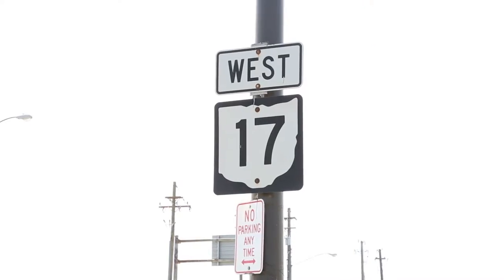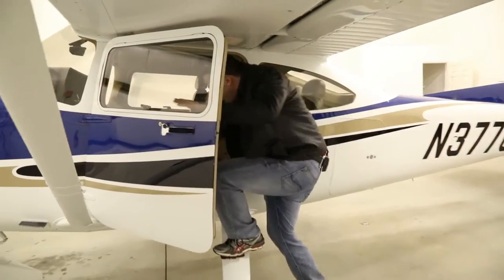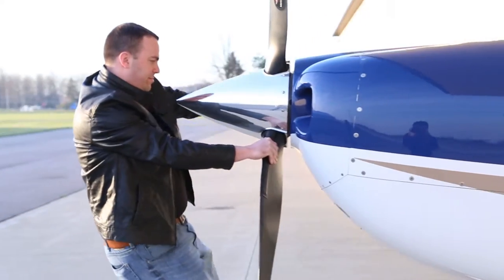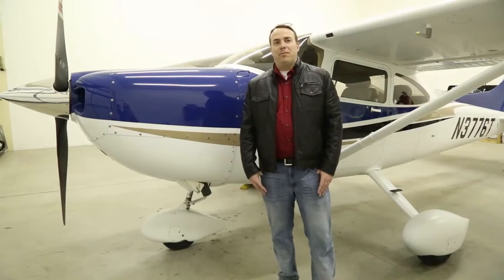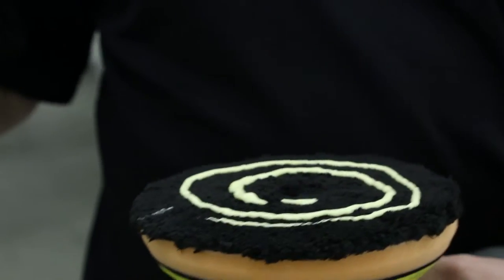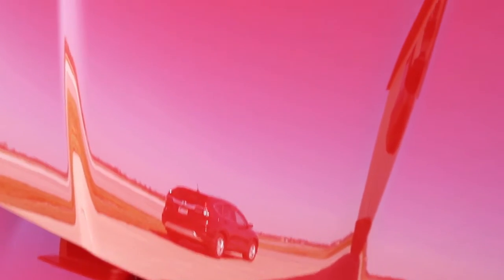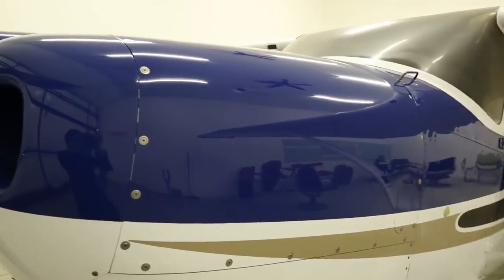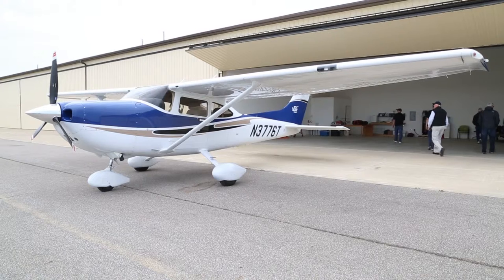Cilajet Aviation Grade - Best Aircraft Paint Protection!